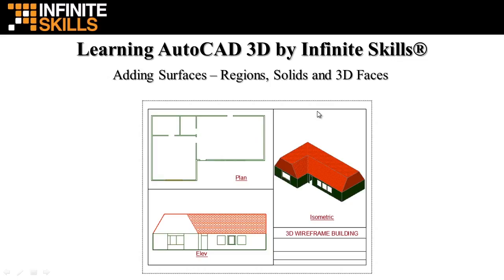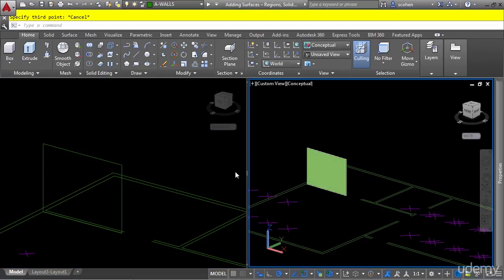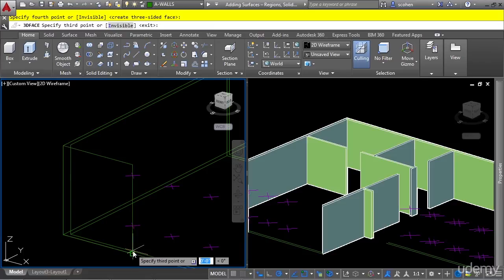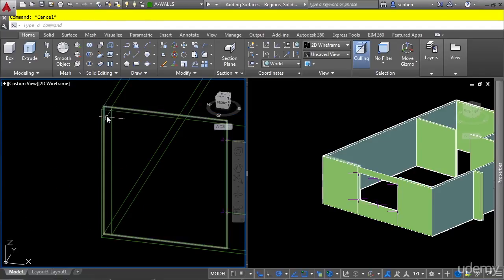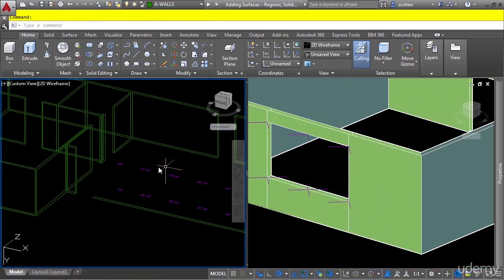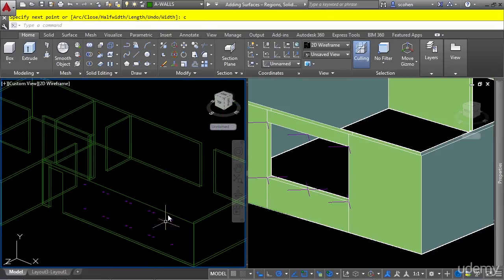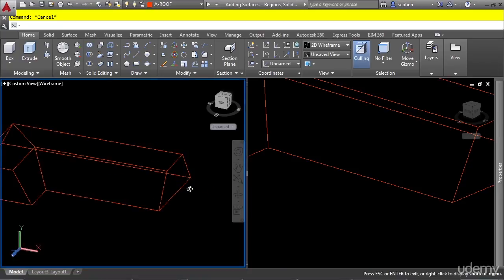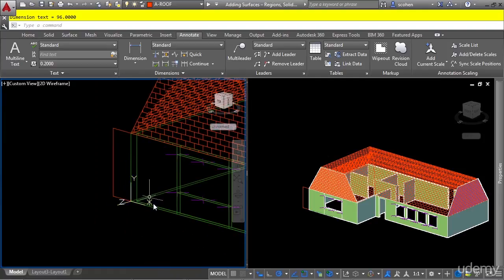Adding Surfaces Regions Solids And 3D Faces